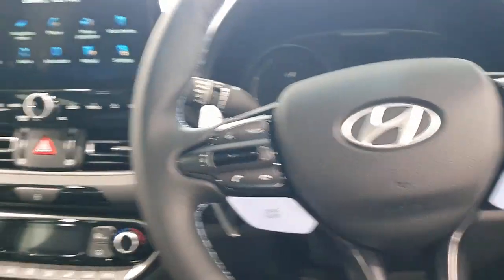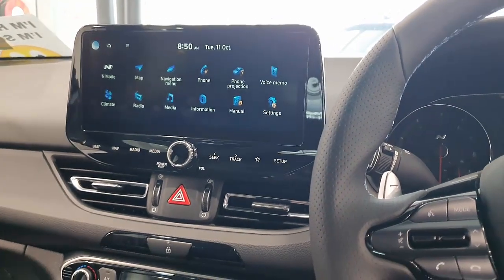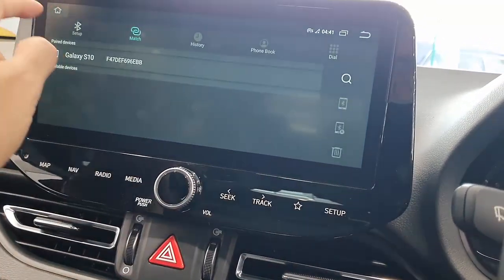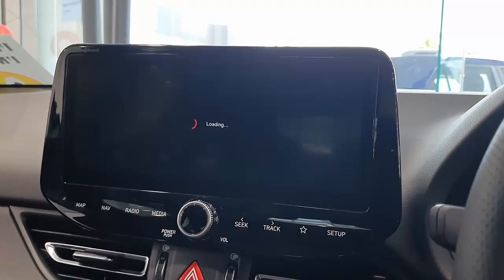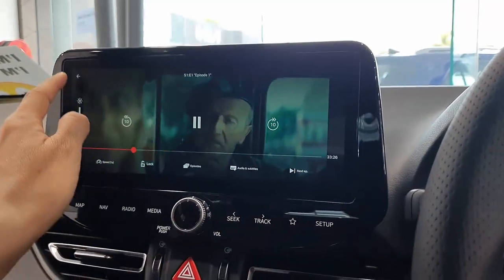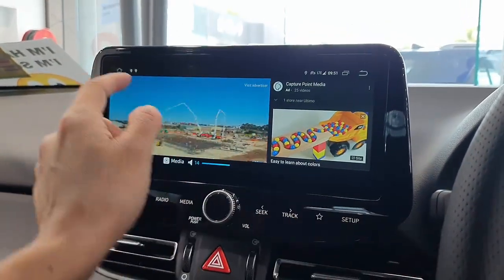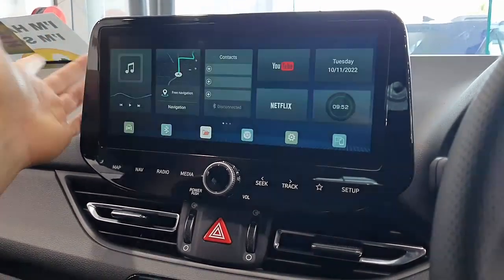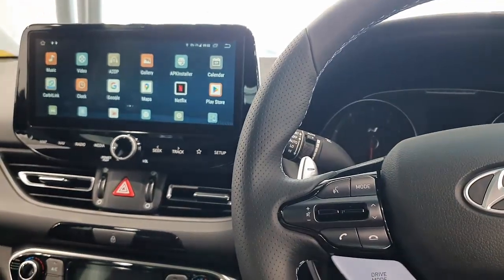How to download any app on Hyundai i30n watch Netflix YouTube wireless iPhone android App2Car SIM10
App2car SIM10 device that runs Android 10.0 inteface that comes improved interface and outstanding video quality because of the adaptive resolution. It is a wireless Carplay and Android Auto adapter that enables you to donwload any app on your car from Netflix to Youtube and Facebook (please do not watch videos while driving). Also it comes with a Sim car slot so that you could have internet on your car at all times without the need to share a hostspot from your phone. Also has an SD card slot to expand the internal memory upto 126 GB.